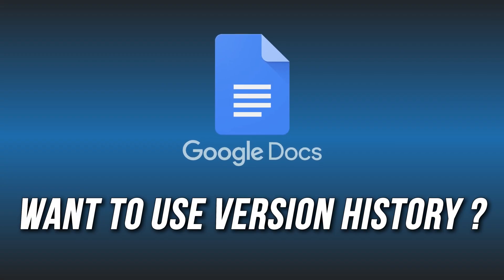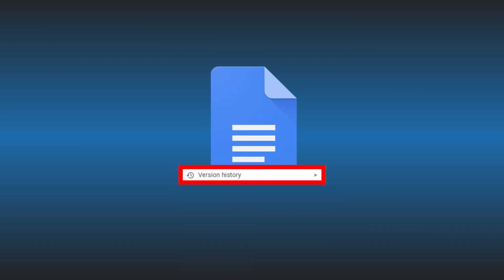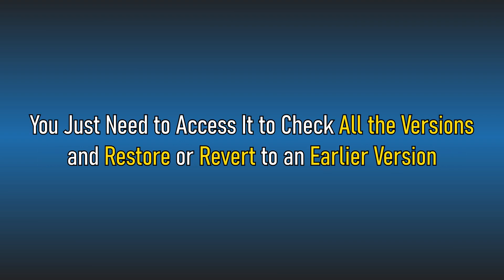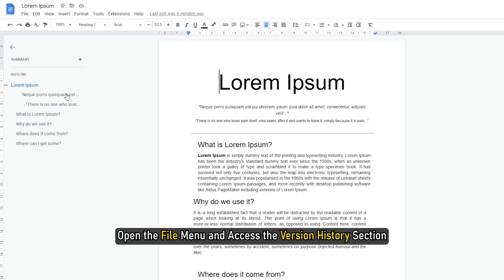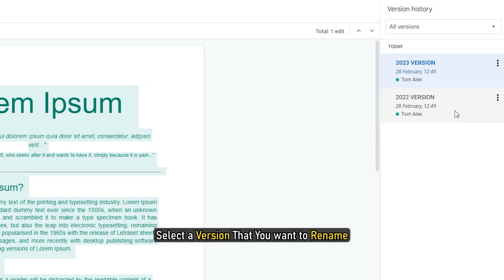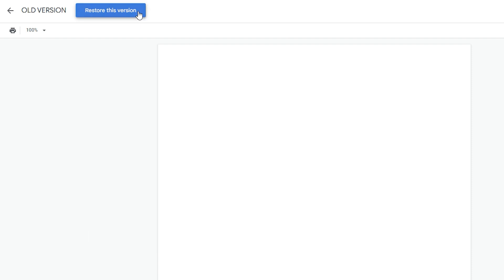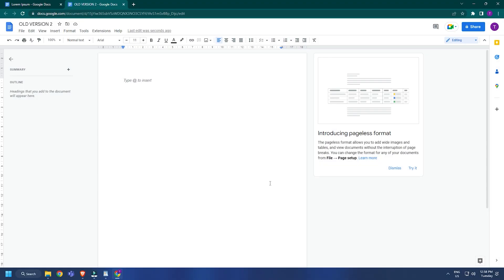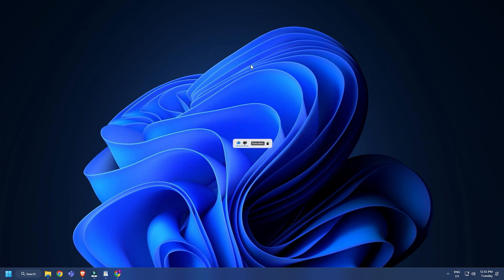How to use Version History on Google Docs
Google Docs is one of the best options for editing documents online. It also lets you download a document in Microsoft Word format and is a good competitor to it. It automatically saves your document and creates a backup of any changes you made to a document. Google Docs saves all these changes in the form of version history. You can use this version history to view the changes you made in your document and restore those changes. And, in this guide, we will show you how to use Version History in Google Docs.